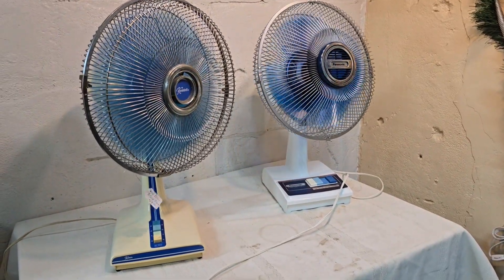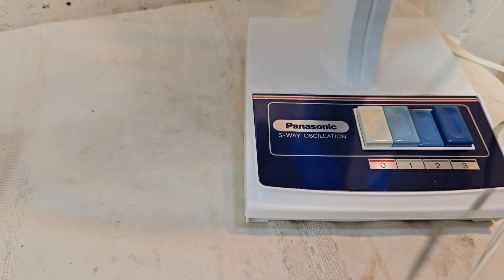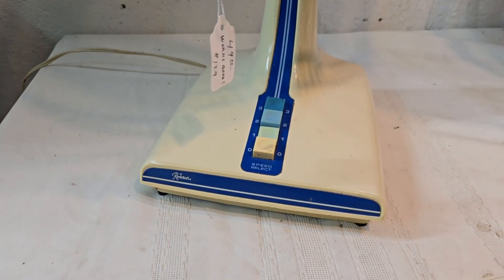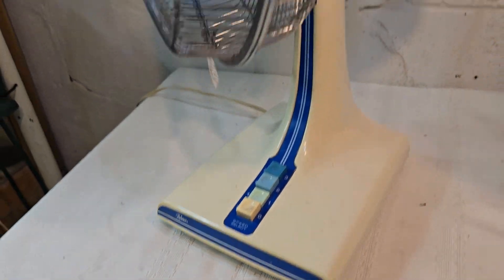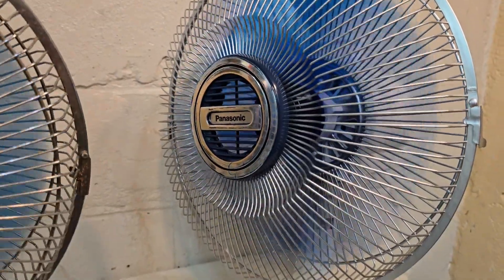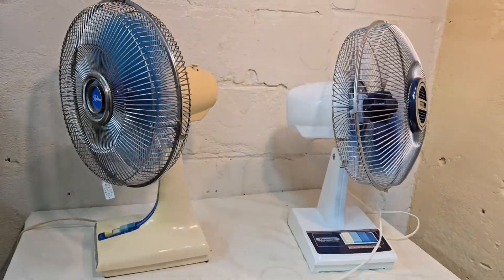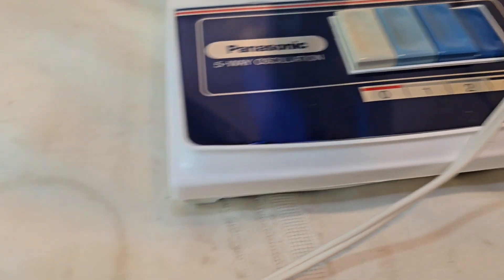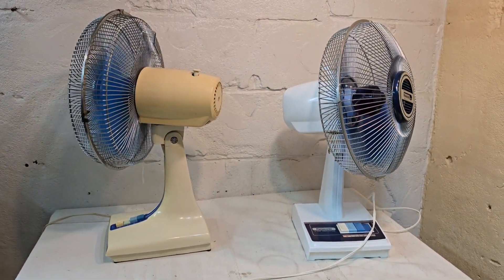Vintage 1970s Blue Fans Oscillators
When two vintage fans meet